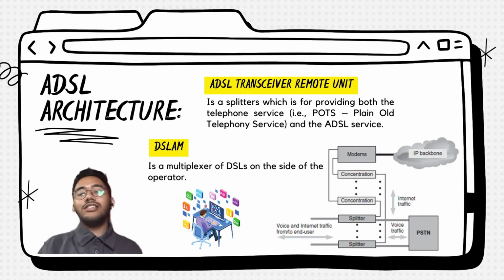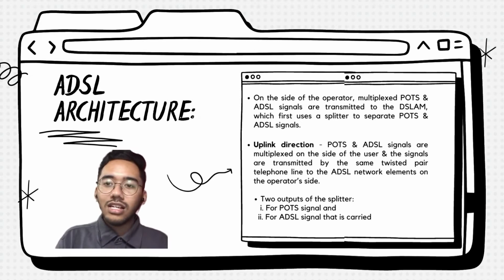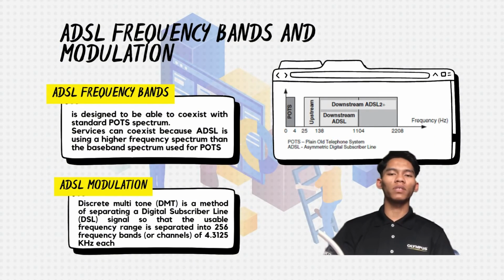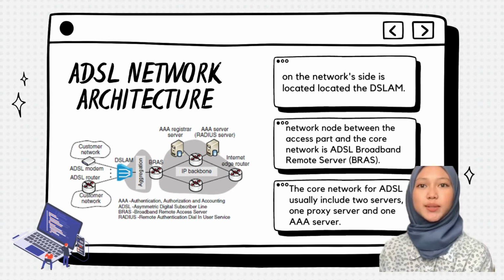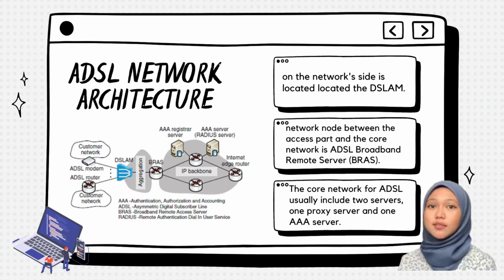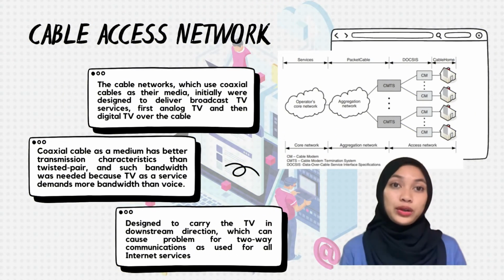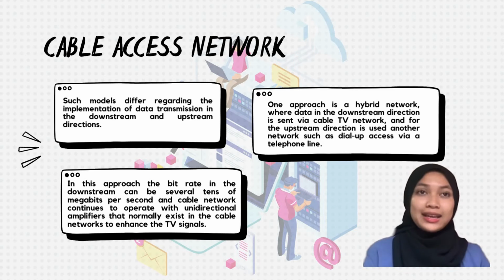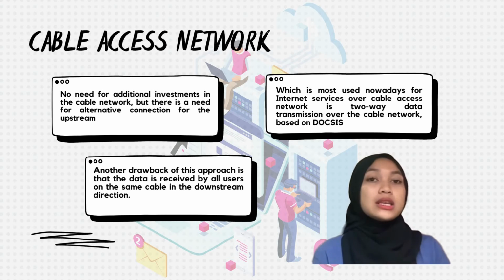DEP3A TN PRESENTATION GROUP 7 | TOPIC 4 PART B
DEP3A TN PRESENTATION GROUP 7 | TOPIC 4 PART B BY ALIF, AMIRUL, HADFINA, NAJWA